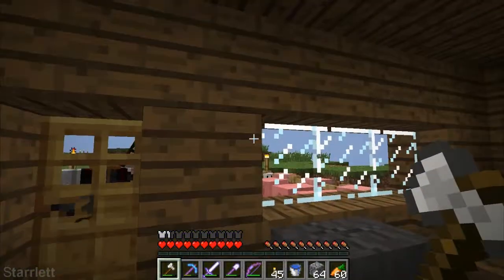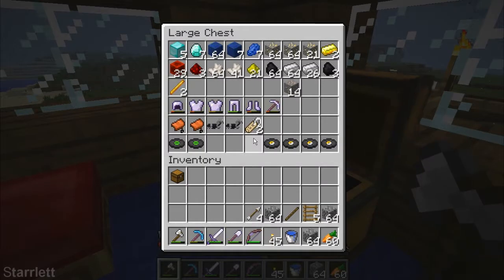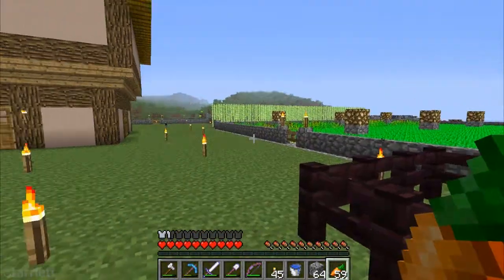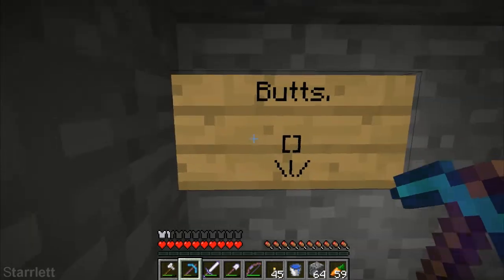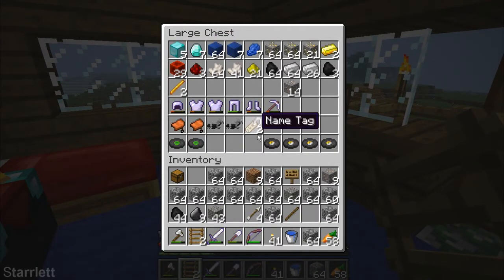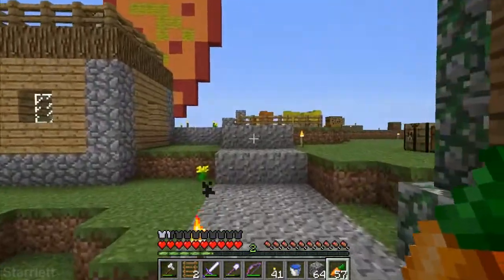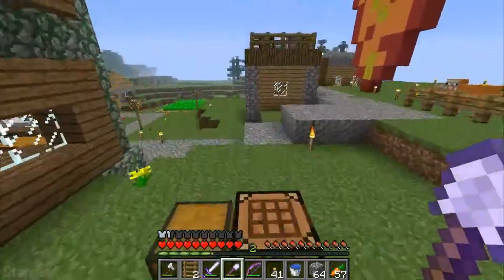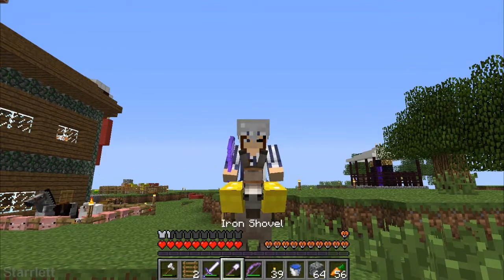The Lodestar Server [ep.3] UHC Evaluation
In today's episode, we discuss a recent UHC and show recent changes on the server, whilst hollowing out an area for a new project.
The Lodestar Server is a small, private server that I and a handful of friends play on. We play on Vanilla and keep up-to-date with snapshots. Our intentions are only to enjoy the company of each other whilst enjoying the Minecraft world :)

Follow me, crazy stalkers!
Music in the Intro:
Music in the Outro:
Beat Timed Grime sans Words [By TeknoAXE]